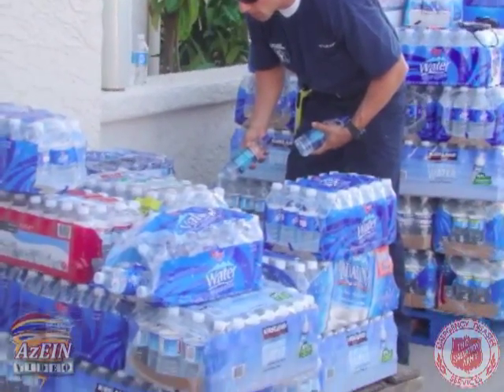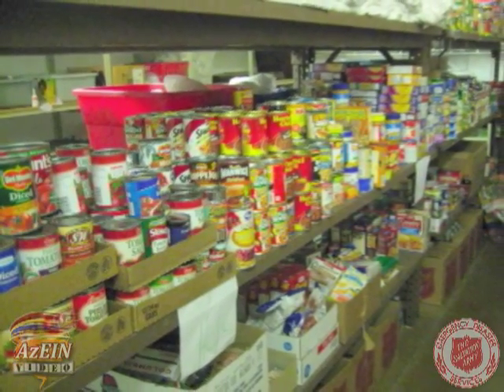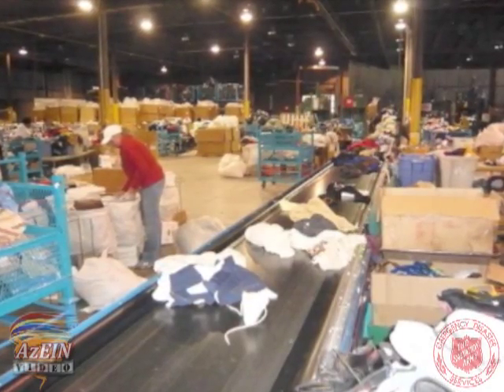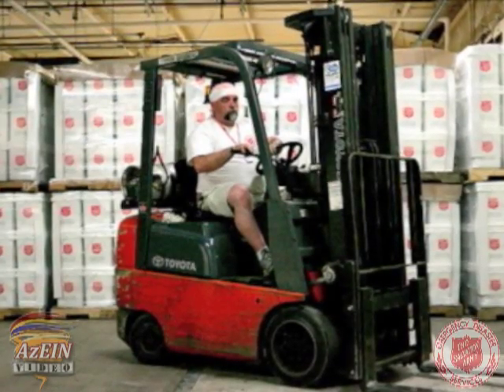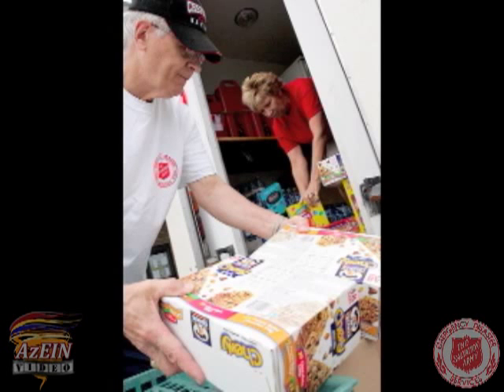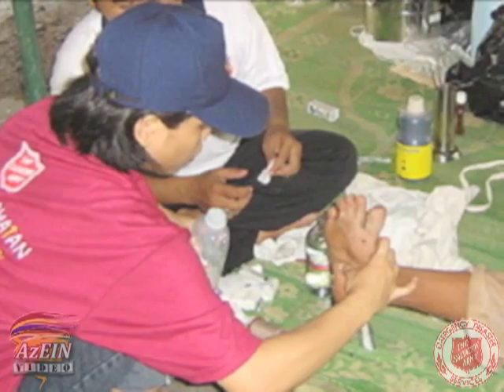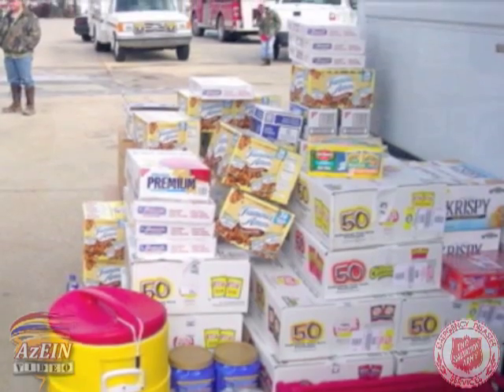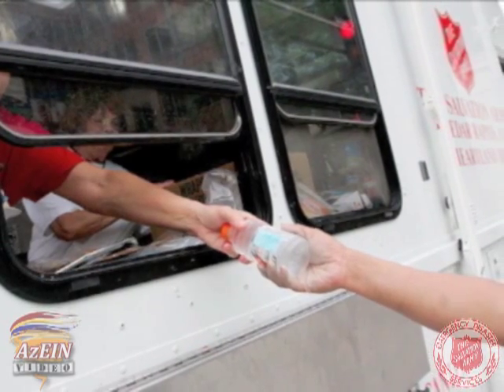Donations Management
Webisode 16: Jim Puza, Director of Emergency Disaster Services for The Salvation Army - Southwest Division, defines donations management and the role of The Salvation Army in facilitating the solicitation, collection and distribution goods and services to disaster survivors and responders. Donations management requires coordination among The Salvation Army and faith-based, government and private sector partners.

Photo Credit: The Salvation Army